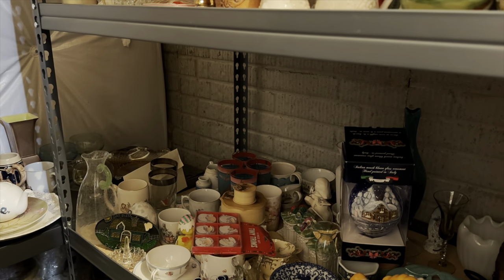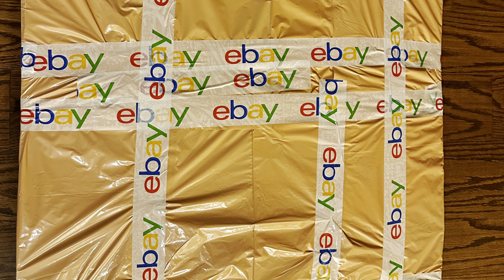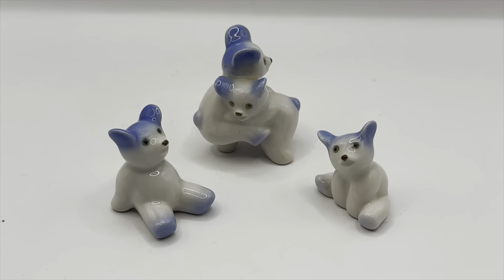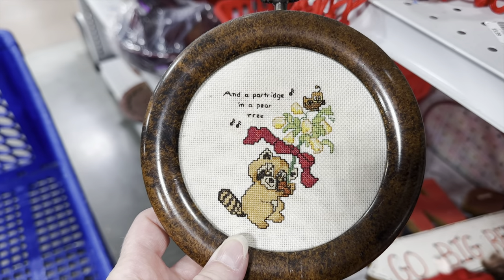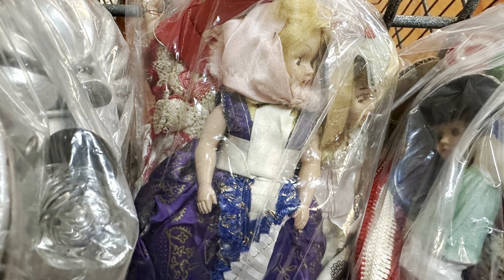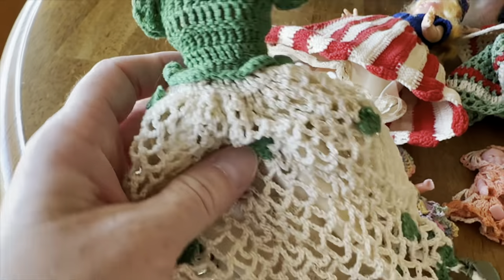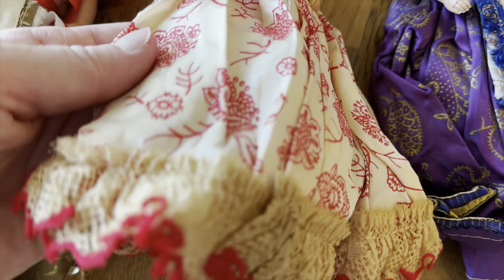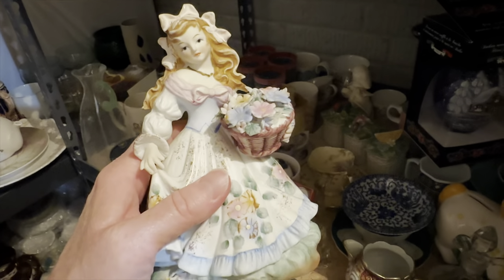Sales on eBay and Whatnot | Thrift with me| Reseller life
Hi, my name is Brianna! Enjoy the video!

My Whatnot name: Primrosecollectibles

primrose_collectibles